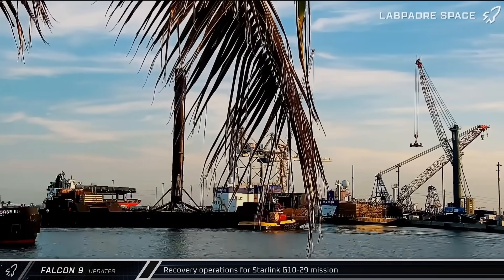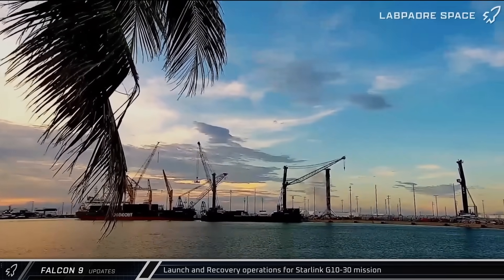Ship 37 Is Coming Back to The Launch Site Ahead of Flight 10 - Spaceflight Weekly #179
This week at Starbase Boosters trade places at the build site, Ship 37 makes its way back to Mega Bay 2 and construction continues at the launch site, as well as the sites for the new Giga Bay and air separation plant. Meanwhile in Florida, SpaceX launches the next batch of Starlink satellites, the swing arm is installed on the SLS Mobile Launcher 2, and construction continues on ULA's Vulcan Mobile Launcher 2 and Offline Vertical Integration cell.

If you would like to get involved with our community or learn more about Rockets and Space, please feel free to join our LabPadre Discord server

BitCoin Wallet: bc1q7w0932yn2xk9ympkm2uzn28pnm90qzmplr4yew

Patreon Elite: Carl Fürstenberg, Colin Smith, Dave Willow (WX Dave), Dragon Drop, Eagle Eye Chuck, Eric Sowder, Grenadine, Matt Lowne, Matthew Bundy, Randall Davis, Robert Castle, Seth Count, Steve Roberts, Taniel, Unreal Patch, Wil Schweitzer

Special thanks to:
Audio/Video Editors: Lucid, King Padre
Videography: LabPadre Space, Spaceflight Now
Photography: Marcus House
Clip Capture Bot: Arc, azatht
Clip Reporting: 61Naps, DaOPCreeper, Kalim, MLGPure, Vix
Script Editors: 61Naps, WLAnimal
Script Writers: RotoSequence